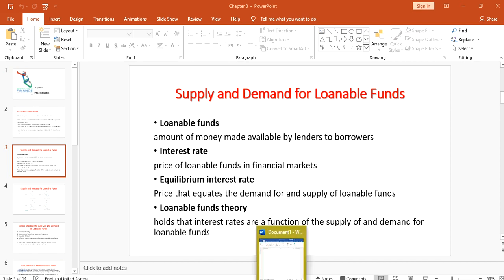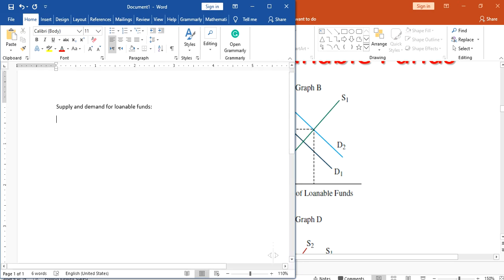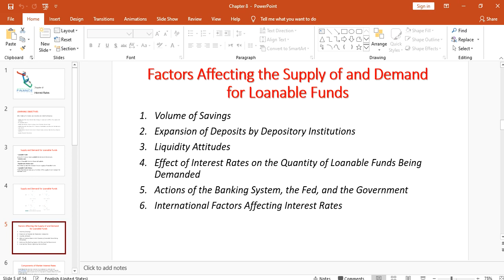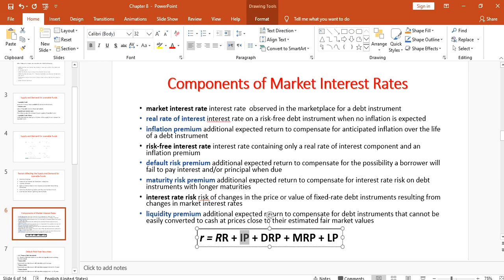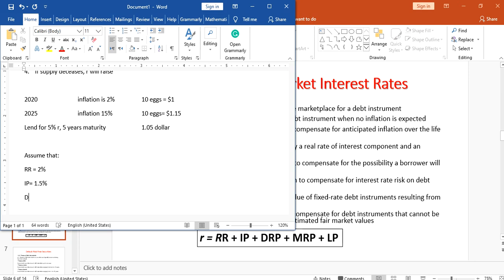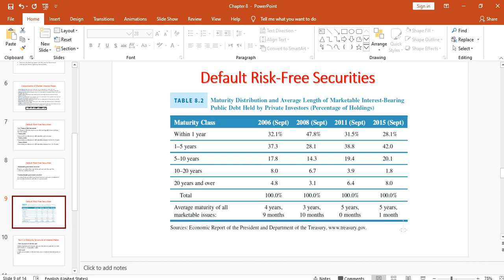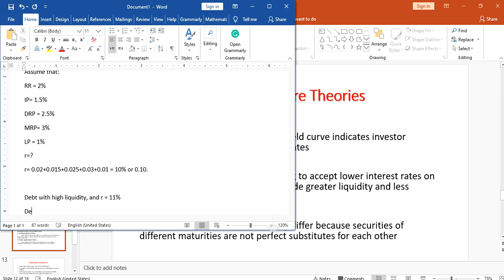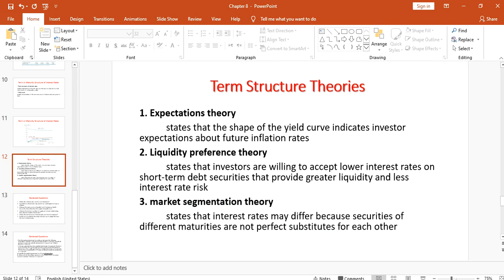Introduction to Finance Chapter 8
KUST